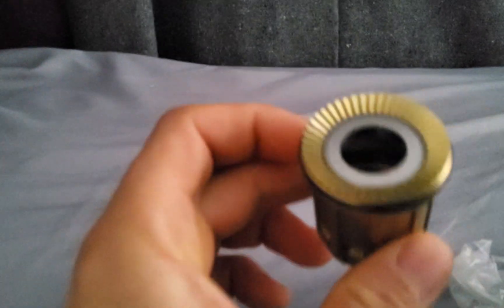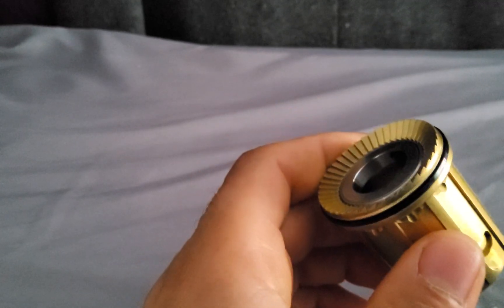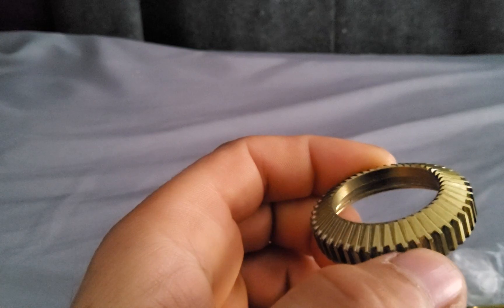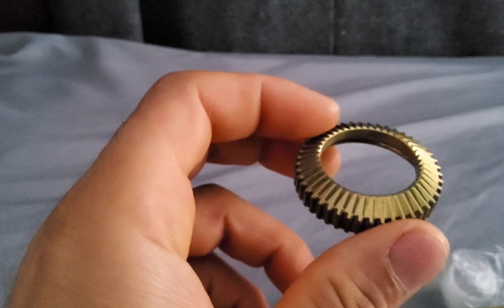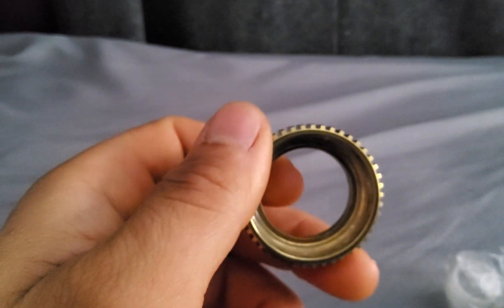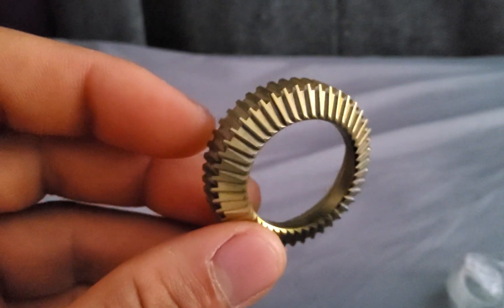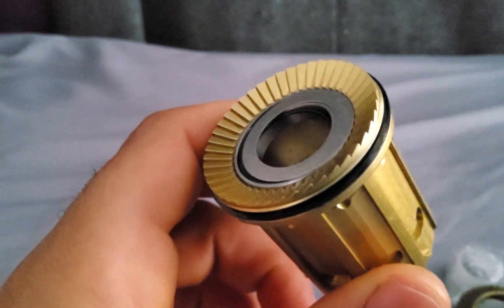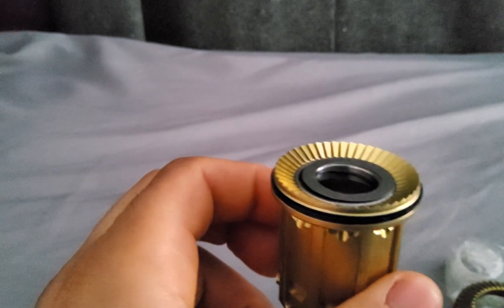tactic racing tr01 hubs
ths wear and tear  on the freehub